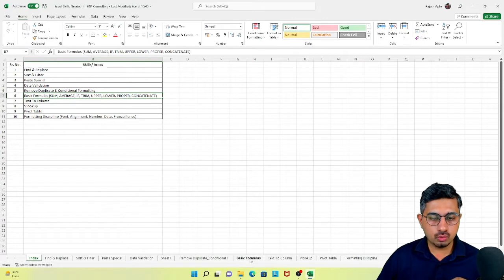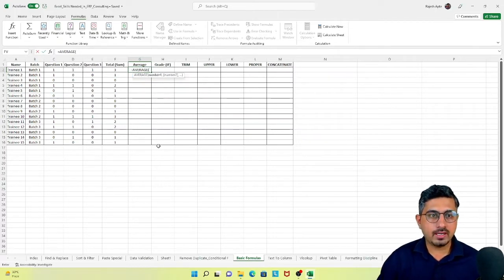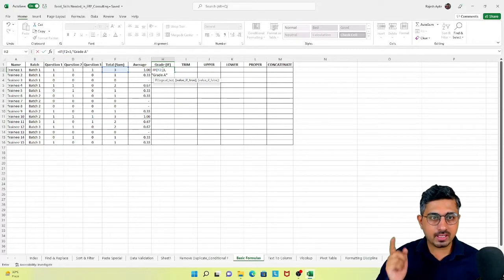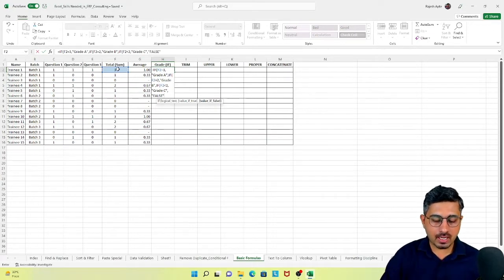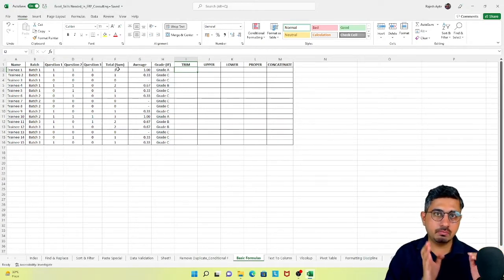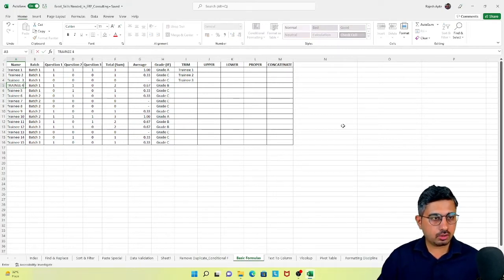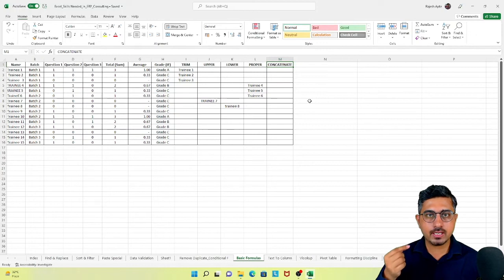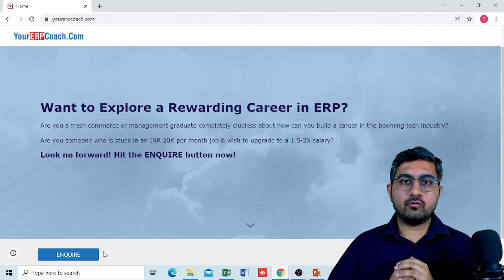Basic EXCEL Features Every ERP Consultant NEEDS To Know | Part 3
This is third video in our series of 'Basic MS Excel Features for ERP Consultants'. In this video, we talk about some of the basic MS Excel formulas. This is for absolute beginners. For someone who does not know some basic features in MS Excel. Or for someone who wants to know which MS Excel features you should practice to prepare yourself to start your journey as ERP Consultant - either while preparing for interview or while actually working on ERP projects.

New video comes every Sunday evening. if you are someone who would wish to choose ERP consulting as a career option.